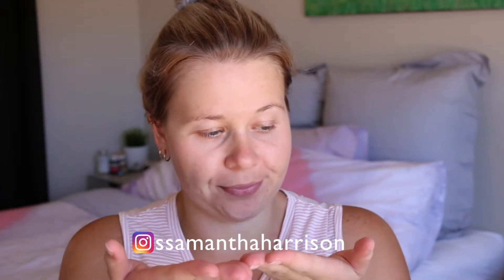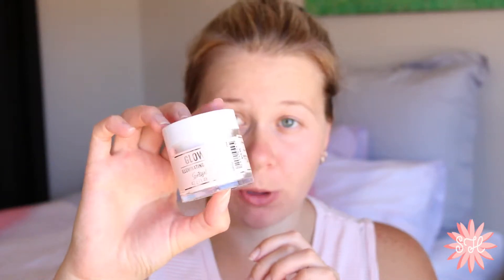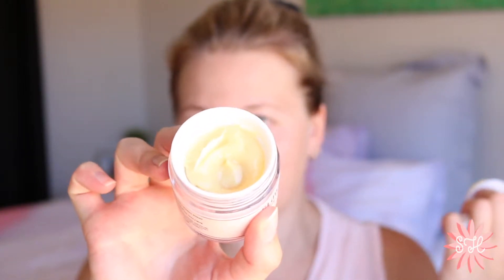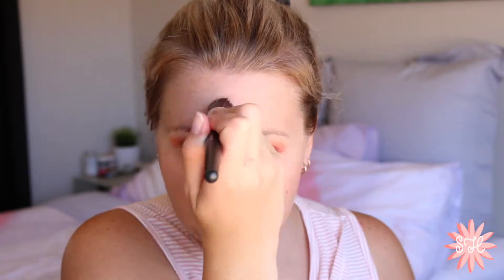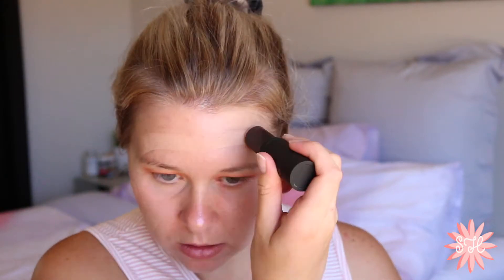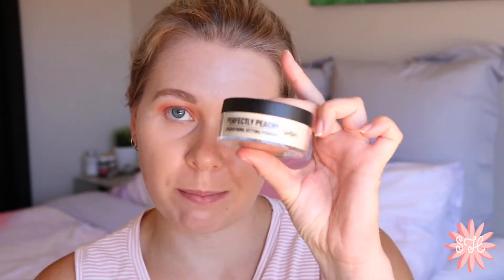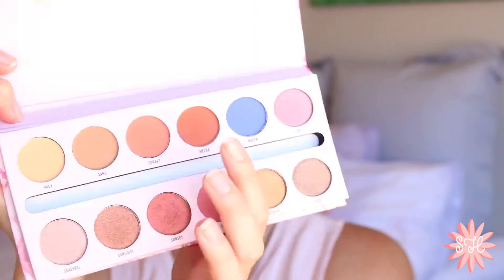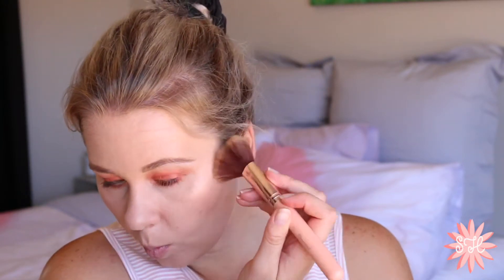Sportsgirl Makeup Tutorial | Is It Good?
Hey Everyone,
I would like to say sorry because this video is up on a Tuesday as I said Monday, but I experienced a really challenging weekend and was quite unwell BUT on another note here is a really simple, dewy makeup look for you all!
Enjoy xx

SPORTSGIRL.

- Unicorn Drops Priming Serum
- Time To Prime
- No Filter Foundation Stick
- All Day Spray Illuminating Setting Spray
- Glow On Drops
- Perfectly Peach Brightening Powder
- Coco Bronze Bronzer & Blush Duo
- Sweet On The Inside Eyeshadow Pallette
- Heaven Ink Lipstick

- Morphe Brushes
- Real Techniques
- Furless Cosmetics
- LaGirl Fan Brush
- ChiChi Cosmetics Brushes
- Jessup Beauty

- Filmed on Canon 70D
- Edited iMovie